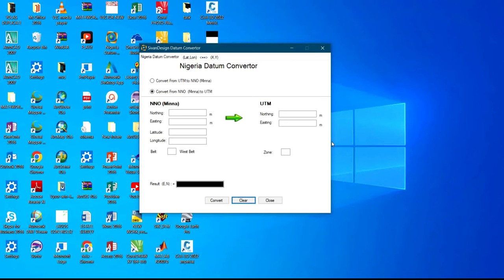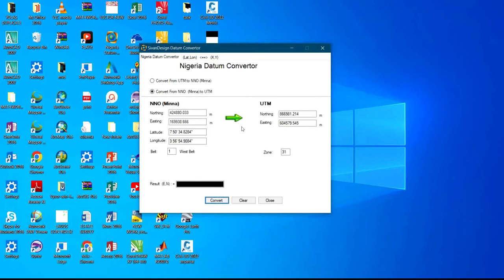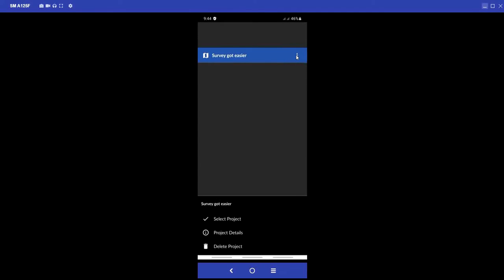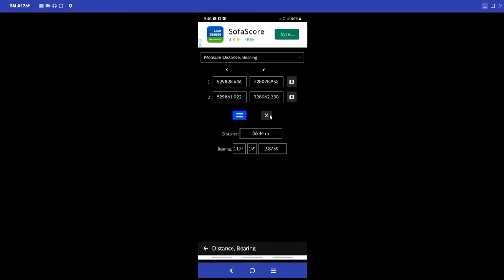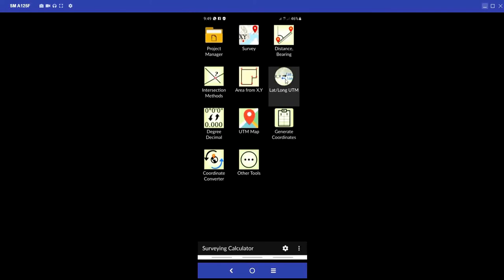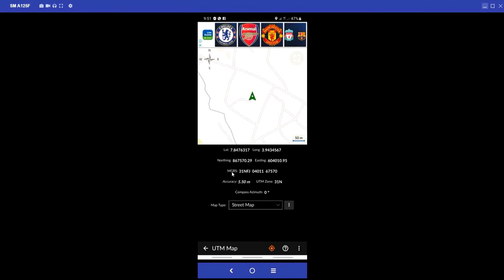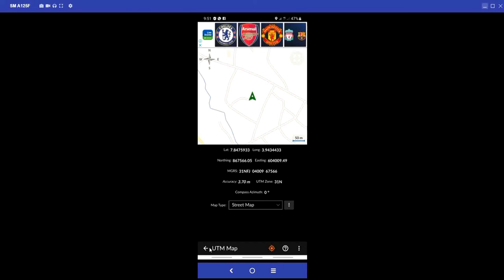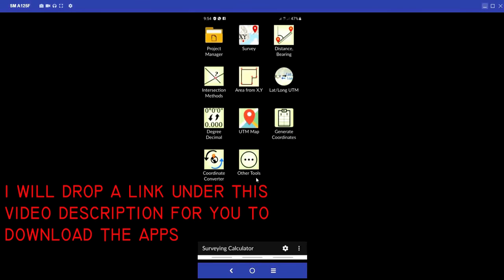Coordinate Converter| convert from NNO to UTM with mobile phone or system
Today, we'll talk on how to convert from NNO to UTM through your mobile phone and system.